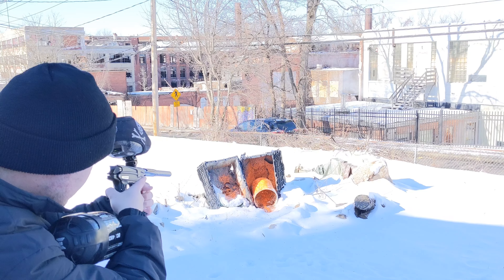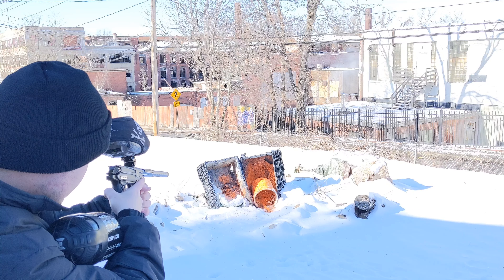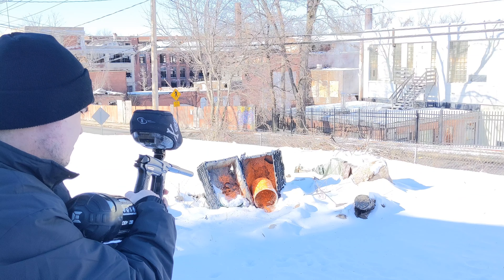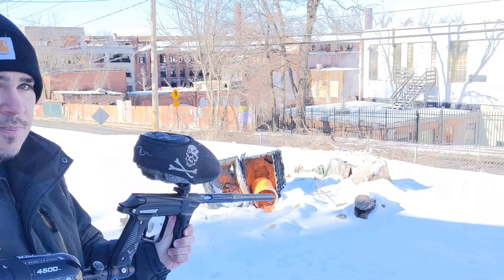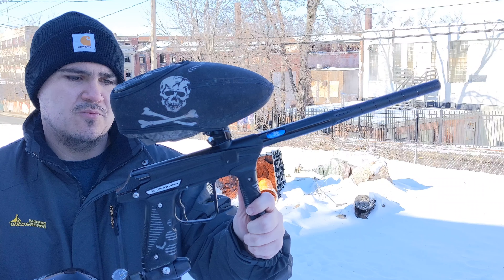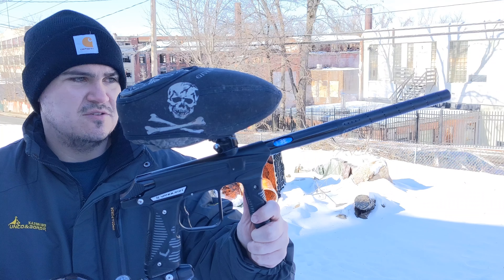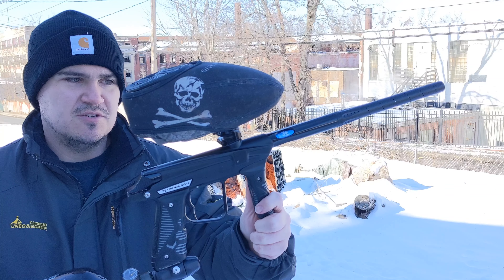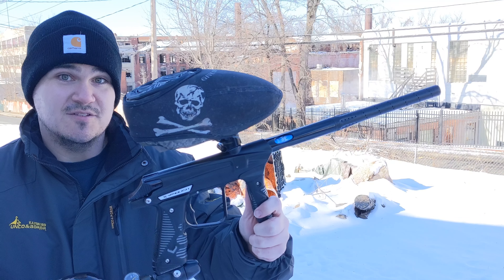Vanquish V16 in Cold Weather (15°f/-9°c)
In this video I'm doing some extreme cold weather testing with the V16 Drivetrain in my Empire Vanquish 1.5 The bolt system worked flawlessly with no signs of bolt stick or drop off.
Prior to filming, I swapped the urethane o-rings out for those made of Buna Nitrile of the same Durometer. In addition to the o-rings, I'm using Infamous formula Ultra Silk lubricant.

Equipment & Settings:
Vanquish 1.5 w/V16 Drivetrain
-Dwell 12, BIP 8, ABS Wait 30 & ABS Dwell 10
-Freak Barrel (.685 Insert)
Bunkerkings CTRL Loader
HK 80Ci Tank w/Ninja Regulator (600Psi Output)
Valken Graffiti Paint